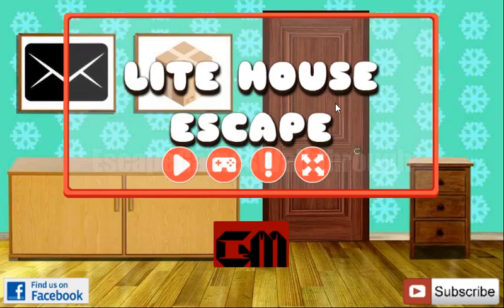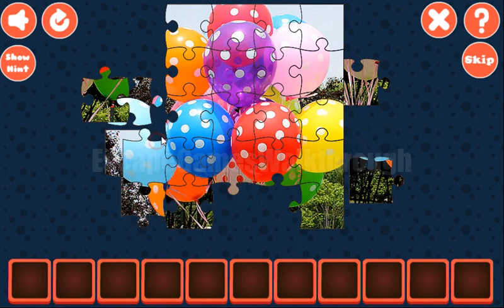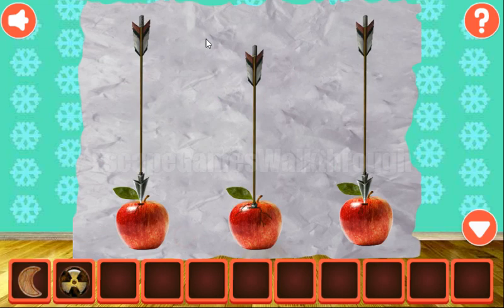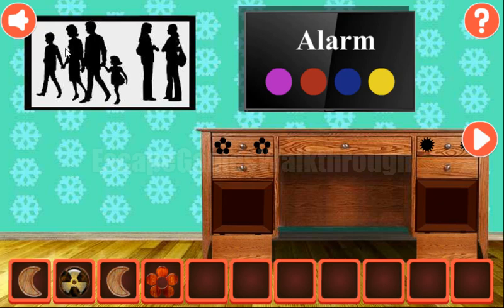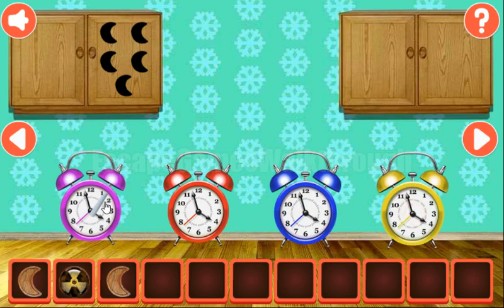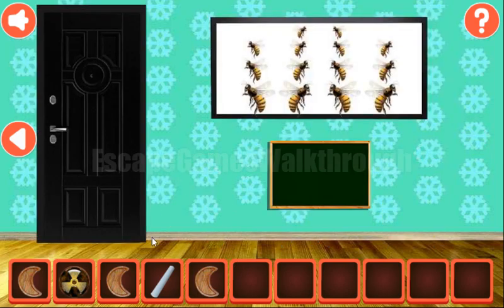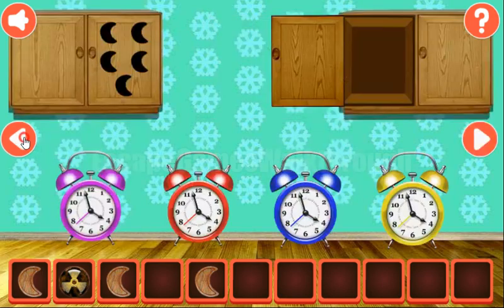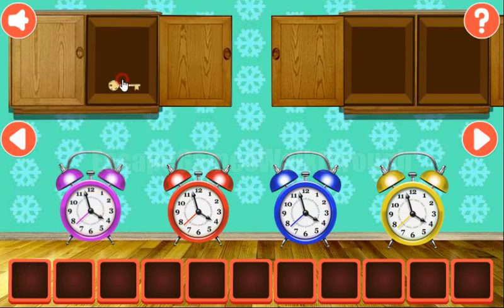G2M Lite House Escape Walkthrough [Games2Mad]